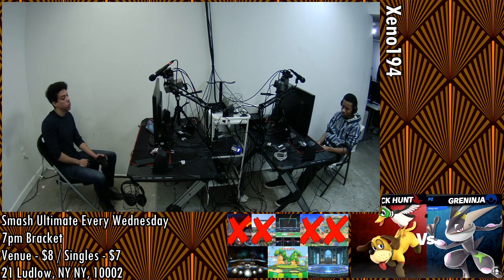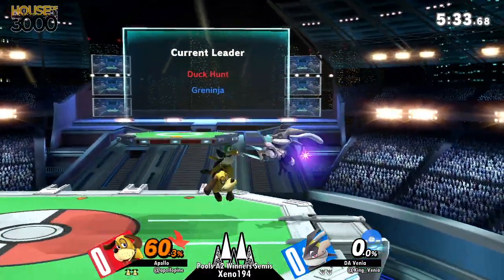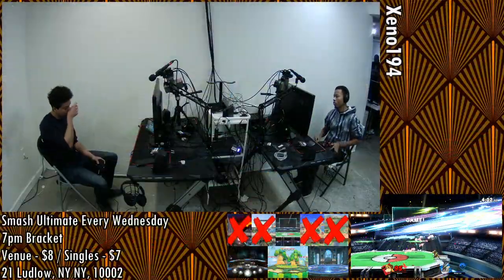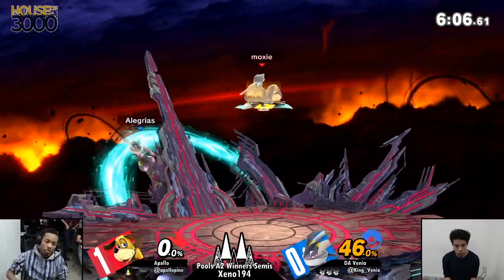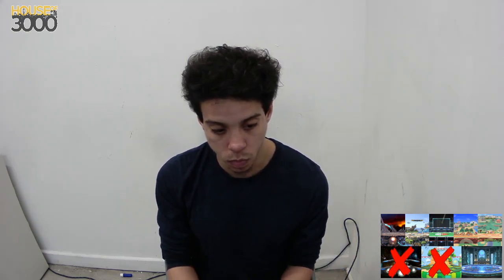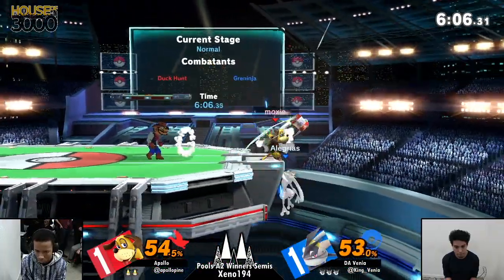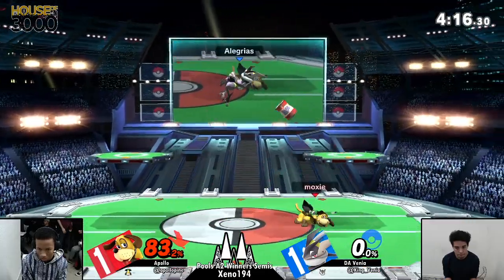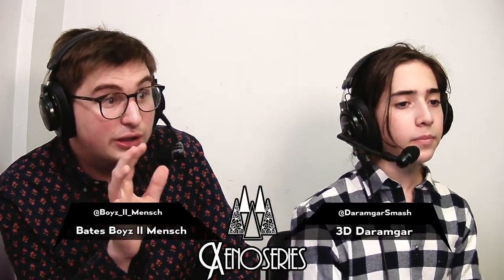[Smash Ultimate] Xeno194 (Pools A2 Winners Semis) - Apollo vs DA Venia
Apollo(Duck Hunt Yellow) vs DA Venia(Greninja White)

Round: Pools A2 Winners Semis

 - Xeno194
 - Jan 1st, 2020
 - 21 Ludlow, New York, NY 10002, USA

Commentators:
 - Bates Boyz II Mensch (@Boyz_II_Mensch)
 - 3D Daramgar (@DaramgarSmash)

Venue Fee: $8
Singles:   $7
Doubles:   $5

Venue Address -
21 Ludlow